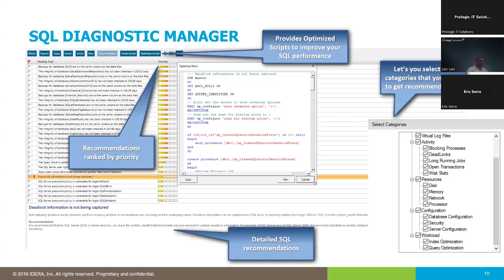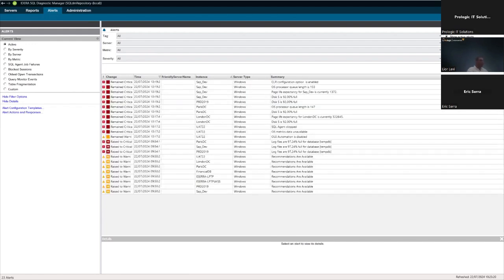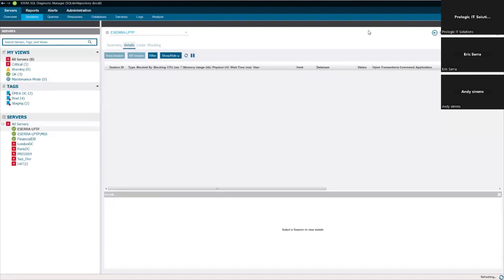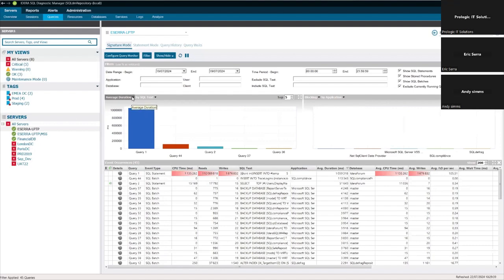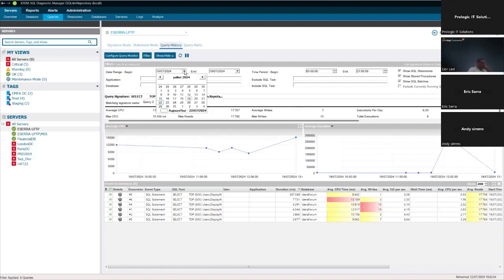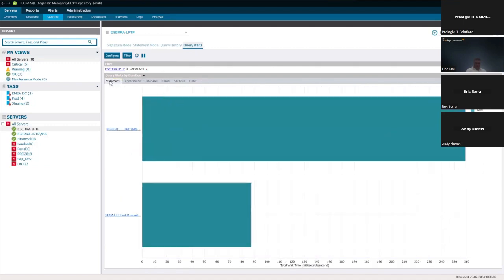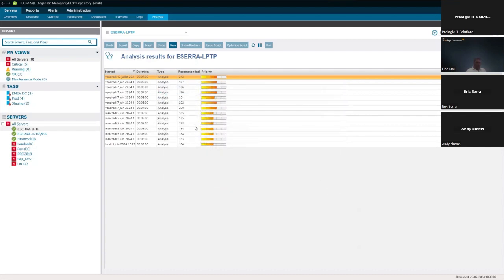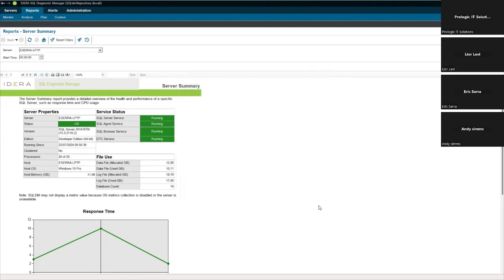Demo SQL diagnostic manager